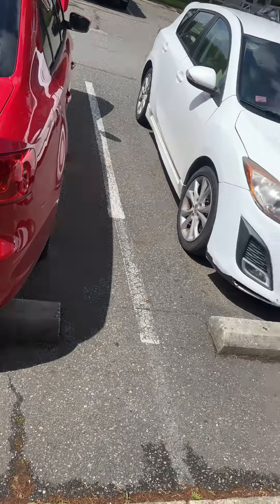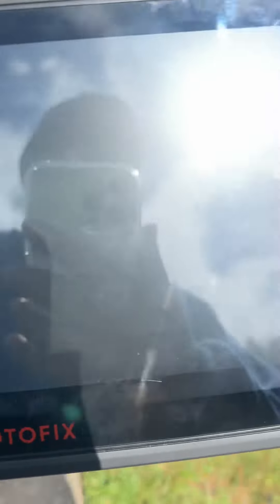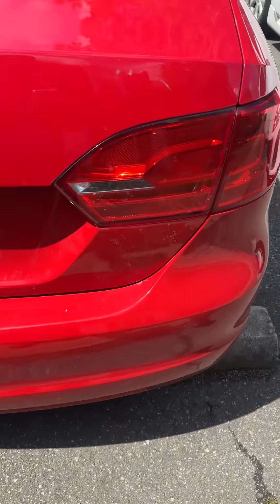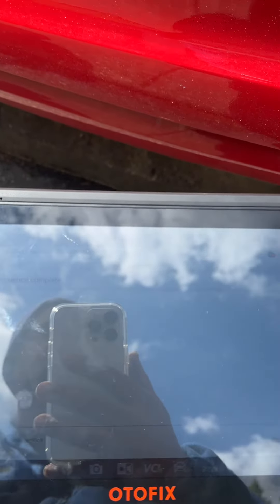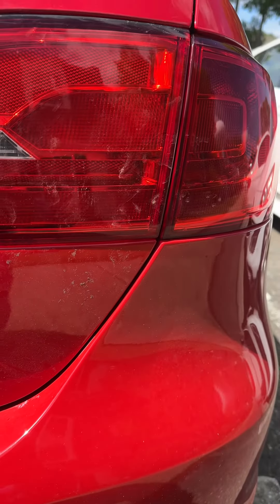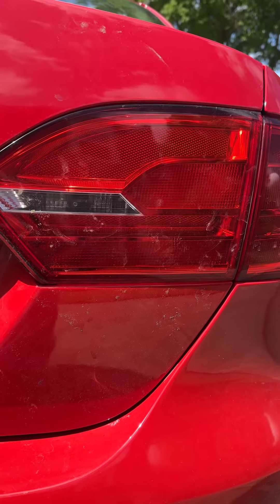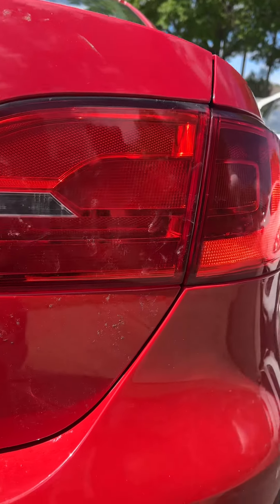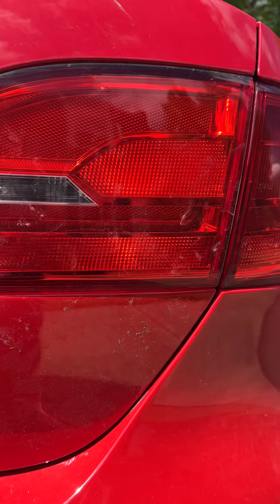With new cars, you have to have a bi-directional machine 🤔